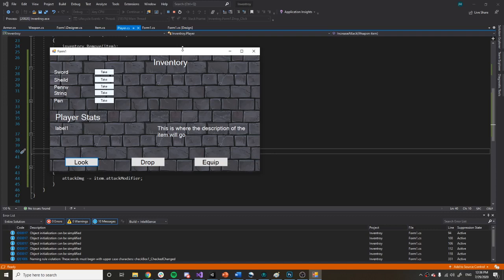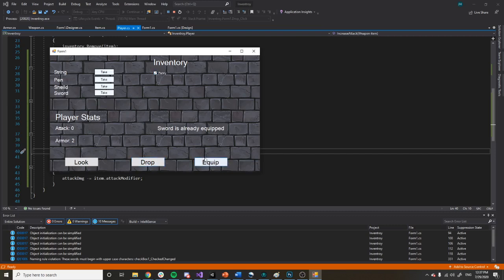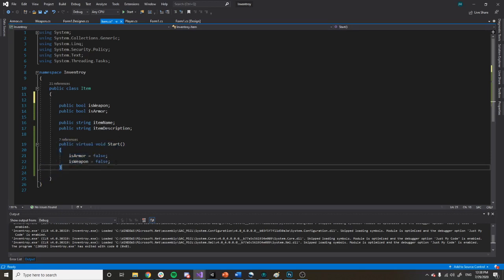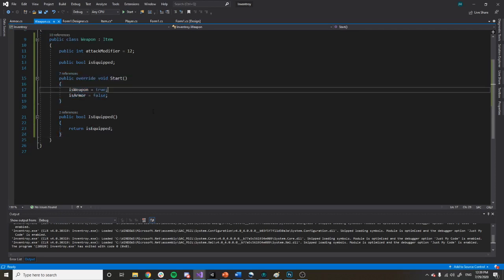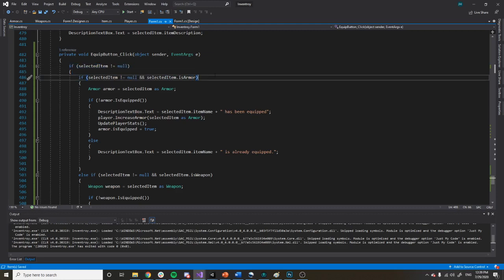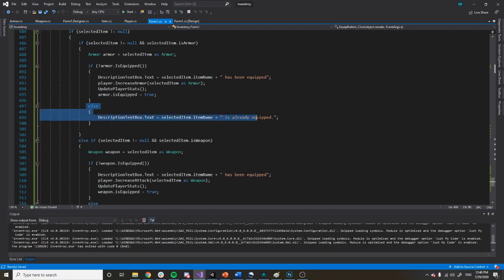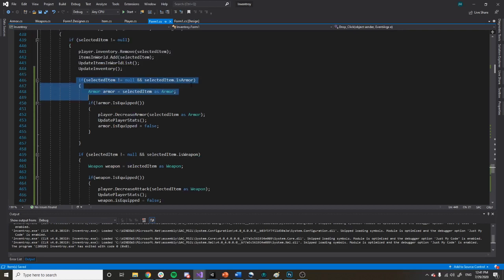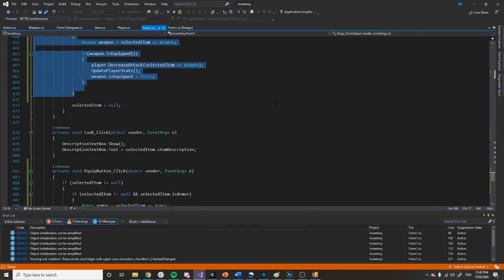Basic Inventory System - Inheritance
In this video I walk through how to use inheritance to create different types of equipable items.